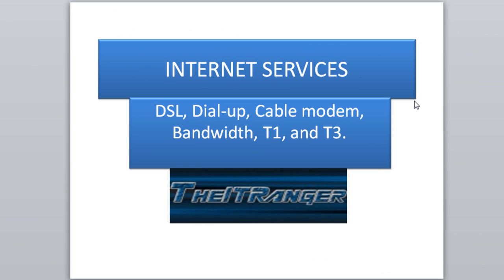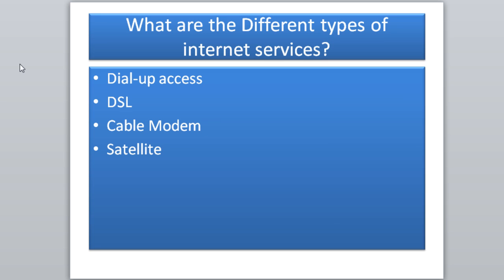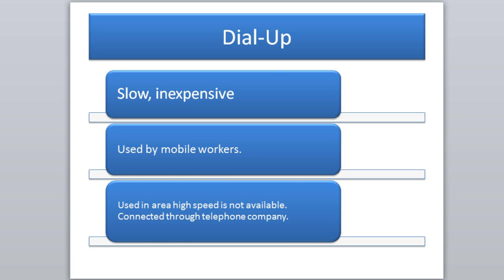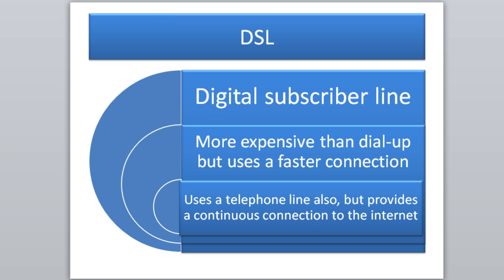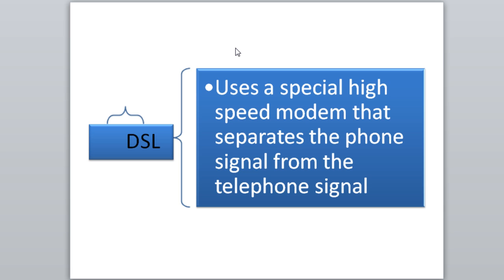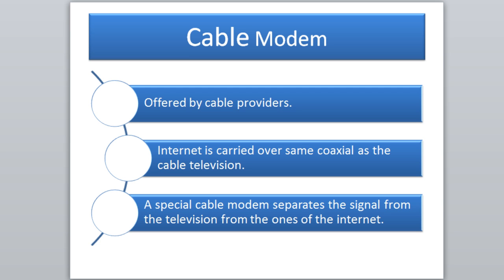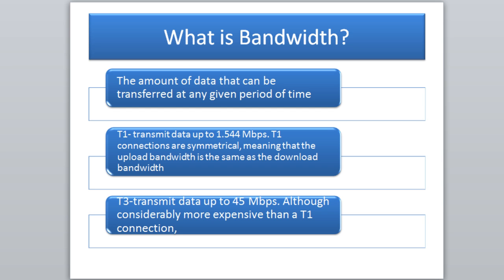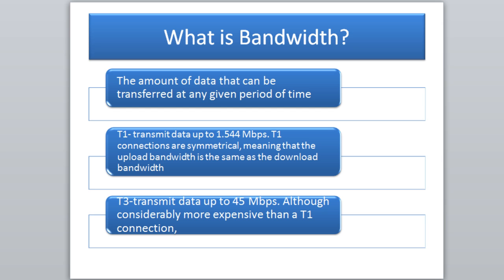2ND CCNA Tutorial- Internet Service Types, and Bandwidth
Whats going on Youtubers, Today we will be learning the different types of bandwidth, and what they mean. We also be taking a closer look at bandwidth and the different types of bandwidth.
TheITRanger